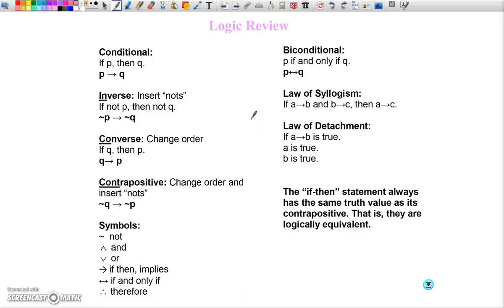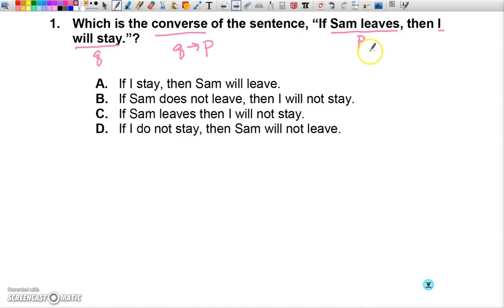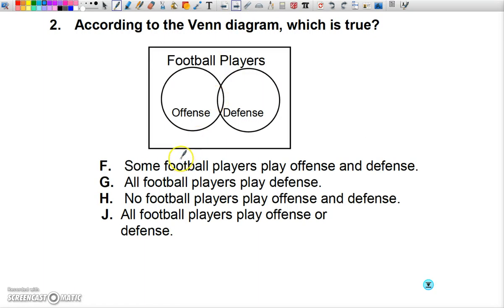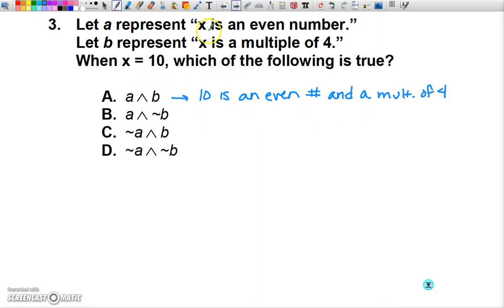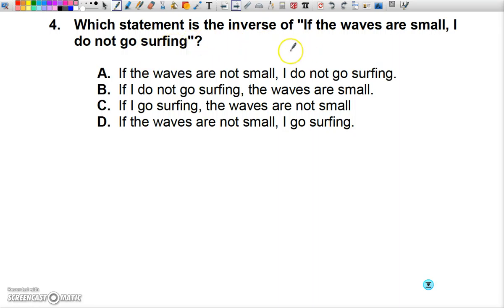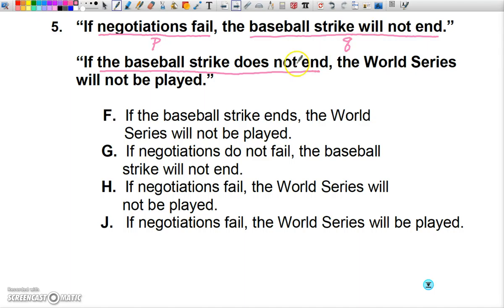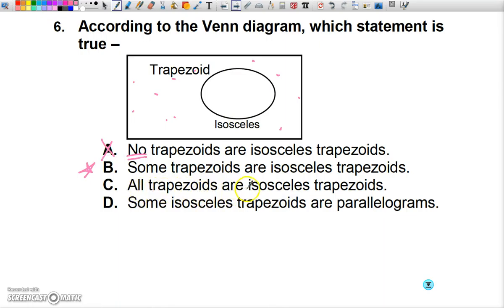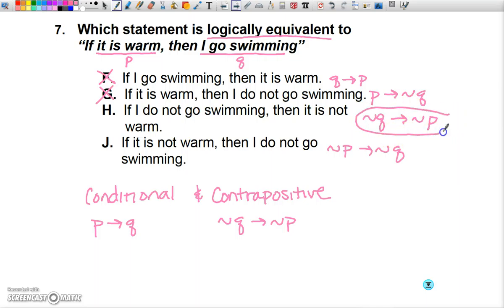Geometry - Logic Review